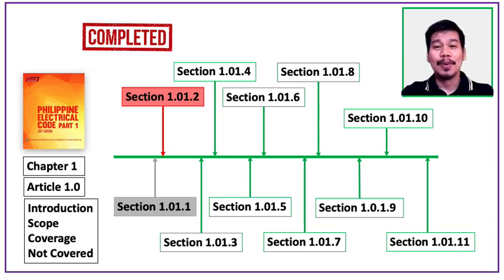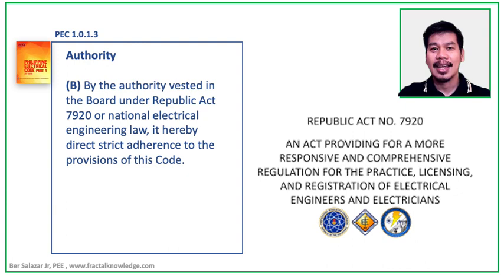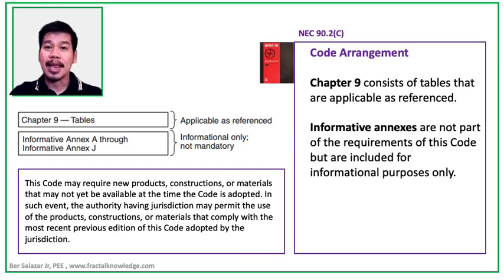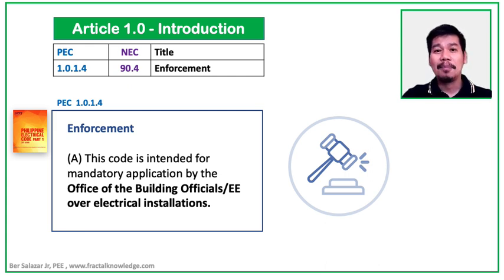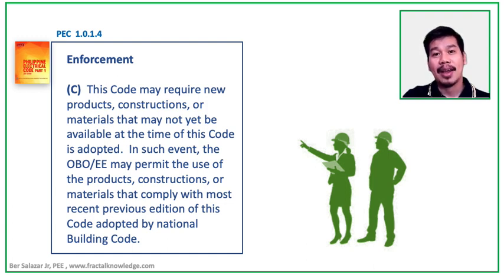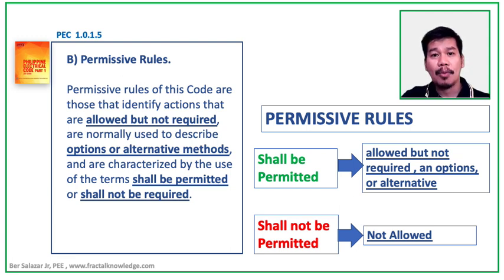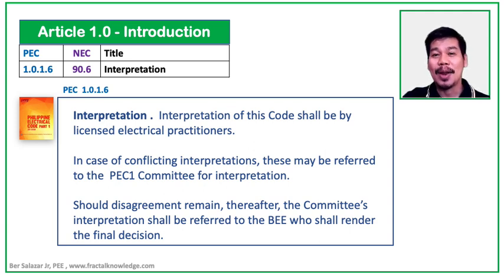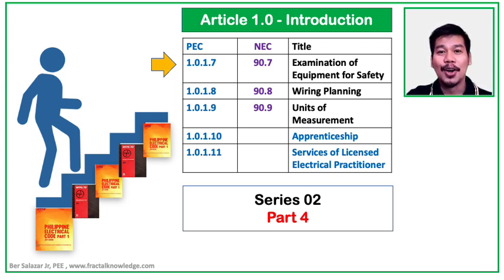Understanding PEC1 Series 02 part 3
Philippine Electrical Code Series 02 - Part  3  discussed PEC Section 1.0.1.3 to Section 1.0.1.6 . The four sections are PEC Section 1.0.1.3 The Authority of the Code,  PEC Section 1.0.1.4  The enforcement of the Code, PEC Section 1.0.1.5 Rules on mandatory and permissive,  PEC Section 1.0.1.6 The interpretation of the Code. This series was divided into several  parts to complete the 11 sections of PEC Article 1.0, its part 3 of series 02.